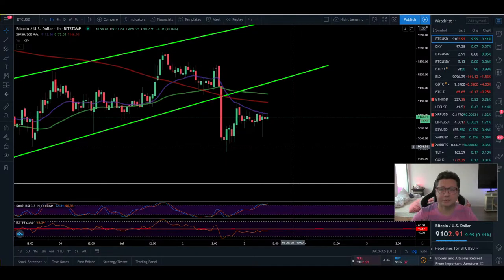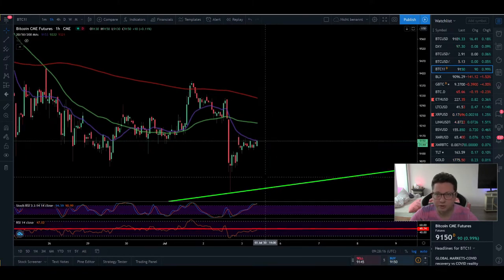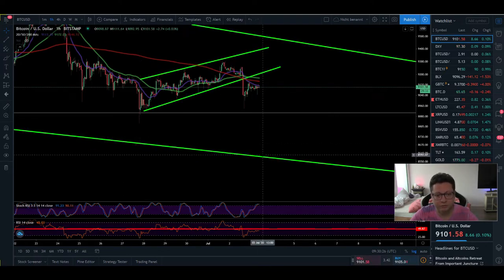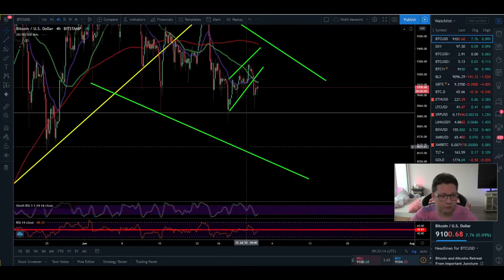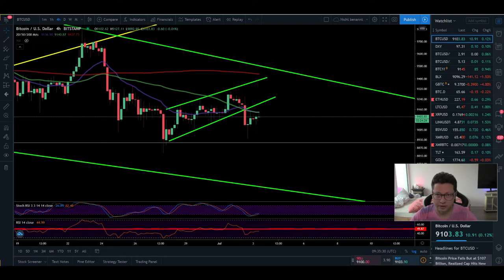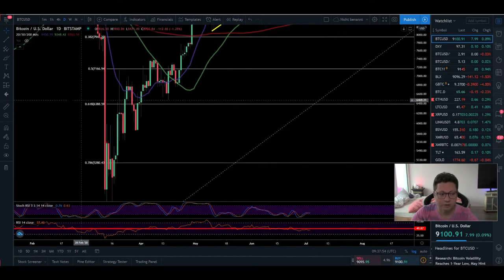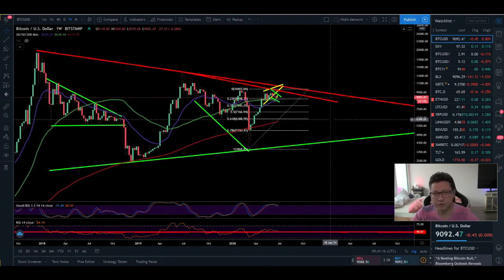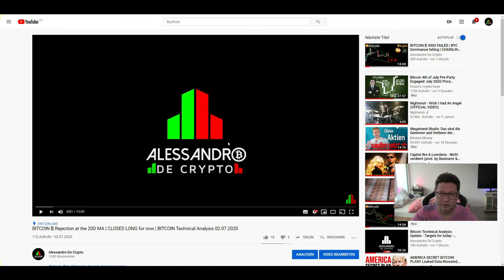BITCOIN ₿ REJECTION CONFIRMED ¦ SP500 PUMP - BTC TO FOLLOW? ¦ BITCOIN Technical Analysis 03.07.2020